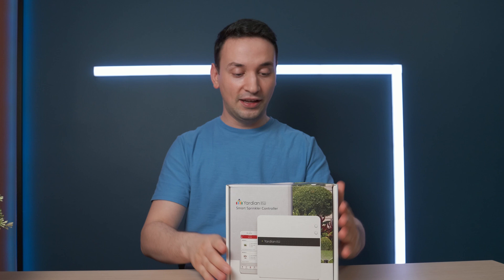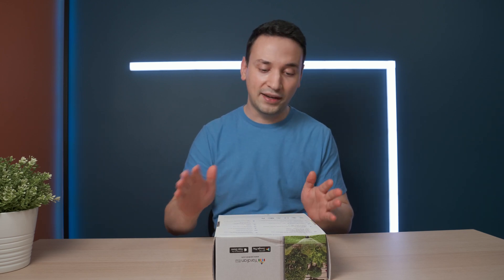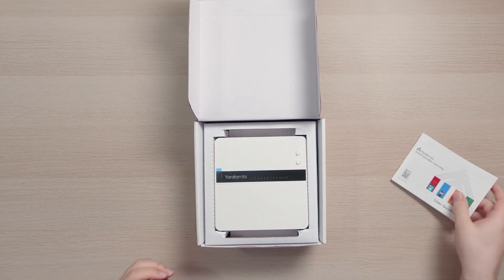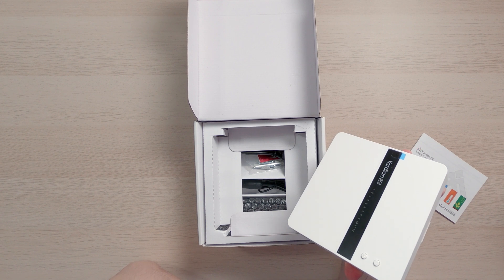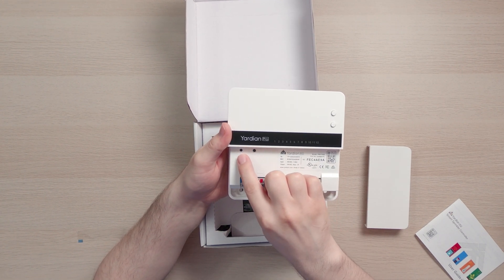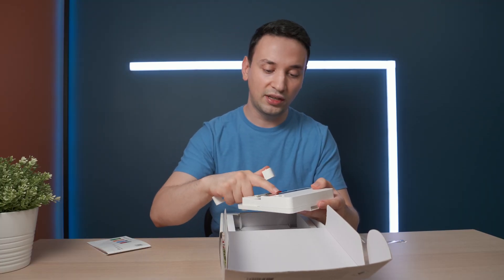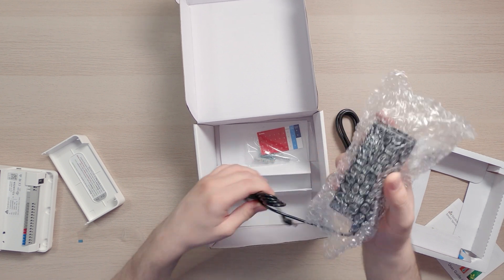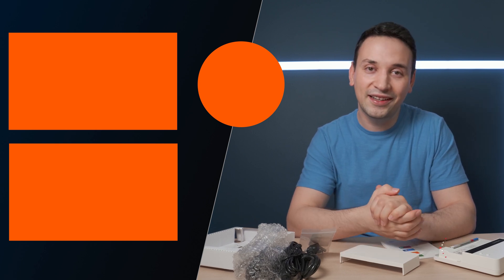Yardian Pro Smart Sprinkler Controller Unboxing | Smart Home Device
The Yardian Pro smart sprinkler controller takes your smart home to the next level by making your yard smart and controllable from anywhere with its multi zone and smart programming.

The Yardian pro smart sprinkler controller makes your sprinkler system smart and also on the long run it is able to save you money, there are many zones which you are able to setup and also have watering schedule.

Aeon Matrix Yardian Pro Smart Sprinkler Controller 🛒

With the Yardian pro smart sprinkler controller you also have instant control if you need to turn of or on via the app or the actual physical button.

The cool thing which I like is you are able to set different zones and in those zones you are able to specify plant type, sprinkler heads, soil types, slope, exposure meaning if the grass is on shaded are or the sun hits it directly, and zone area which you can specify the square feet.

The main thing which this smart home device stands out to me is the 3 programs , Smart, Manual and Conditional:

Smart meaning it will automatically have watering schedules based on your zone profiles and weather data, water restrictions and your own preferences.

The Manual program pretty much means you are able to create your own schedule and have you choices applied in your zones.

The conditional programing is another cool feature which is very cool, you are able to set a temperature for example if it hits it a certain degree the watering will begin and additional smart and manual programing can be setup.

Yardian Pro Technical Specs

Interfaces:
8-zone/12-zone with surge and overcurrent/short protection
On-device buttons for “zone status detection” and “instant watering control”
RJ45 port and USB port
Dedicated master valve/pump
Dedicated 24VAC output port Two sensor ports
Wire range: 14AWG – 22AWG

Dimensions and Weight:
6” L x 6” W x 1.38” H (15cm x 15cm x 3.5cm)
1lbs (0.45Kg)

Controller Power:
Yardian must be connected to the power adapter included
Input: 36VDC, 1.66A
Output: 24VAC, Max.1A

Rain Sensor Support:
Programmable to Normally Closed (NC) or Normally Open (NO)

Flow Sensor Support:
Pulse output sensor

Operating Temperature:
-22°F to 140°F (-30°C to 60°C)

Internet Connection:
Built-in Wi-Fi 2.4G, 802.11 b/g/n

Works with Apple HomeKit, Amazon Alexa or Google Assistant
Future integrations through Over-The-Air software updates